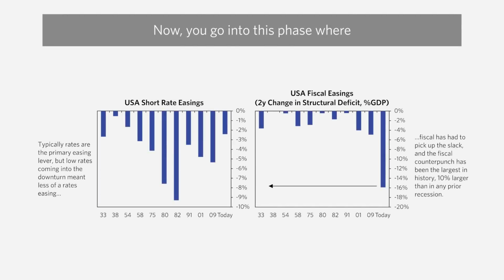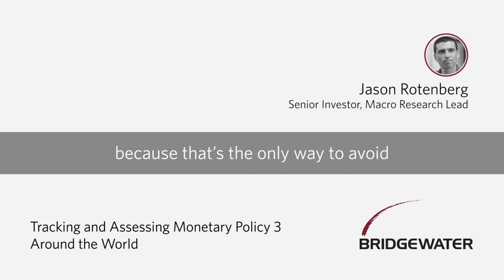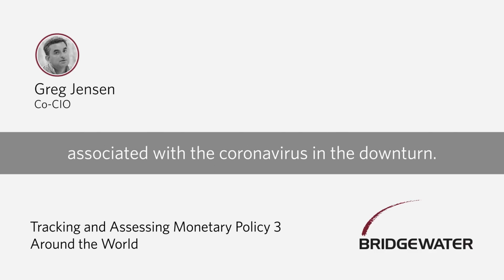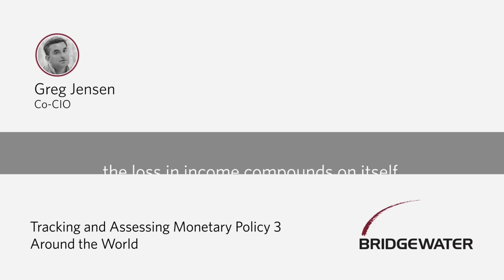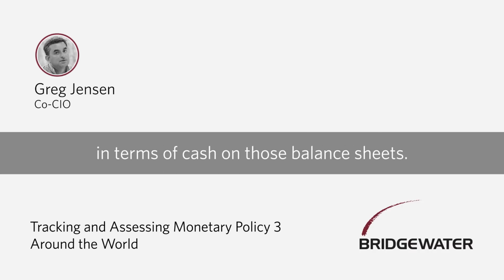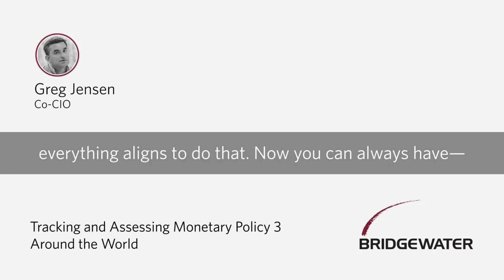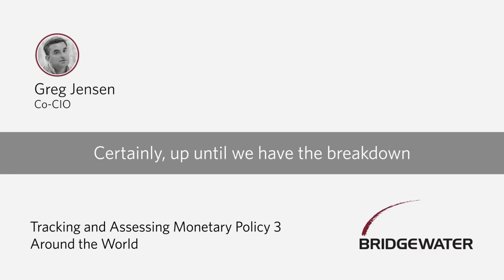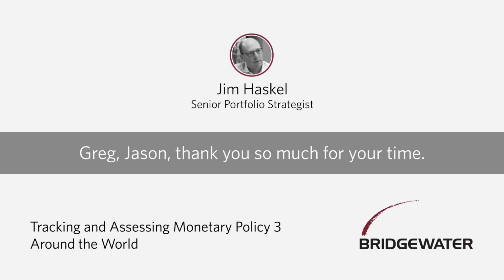Tracking and Assessing Monetary Policy 3 Around the World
In the wake of the COVID-19 crisis, we have built out our framework for understanding economic policy going forward: what we call Monetary Policy 3. In short, with interest rates around the world at zero and traditional methods of monetary stimulus now ineffective, policy makers have been forced to turn to coordinated monetary and fiscal policy in order to engineer any hope for a sustained recovery.

In this recording, Senior Portfolio Strategist Jim Haskel sits down with Co-CIO Greg Jensen and senior investor Jason Rotenberg to discuss how we’re tracking MP3 implementation around the world, the divergences we’re seeing between countries, and the challenges policy makers are facing.